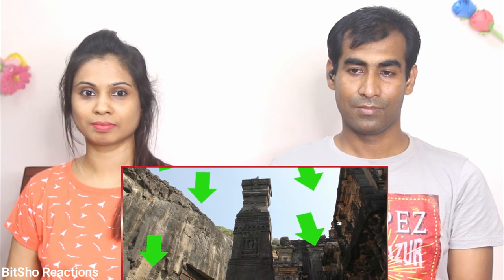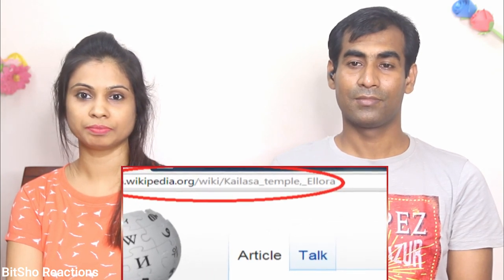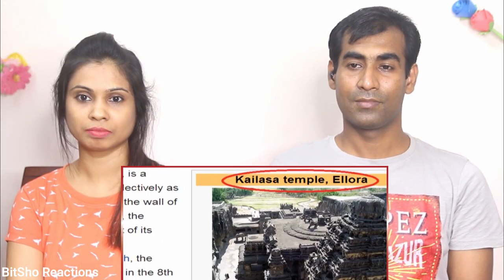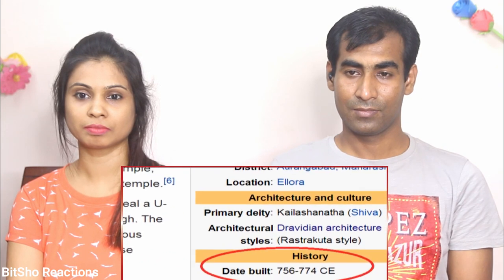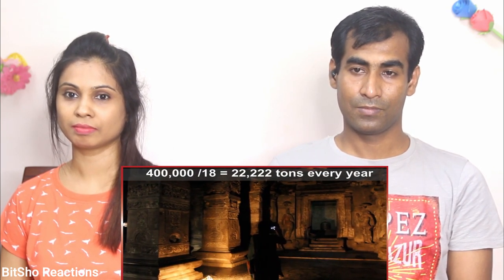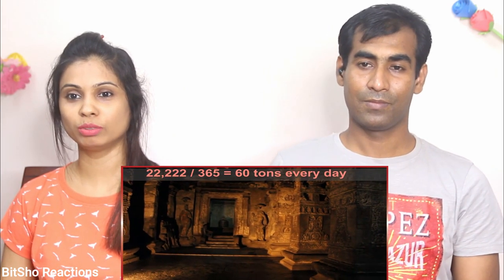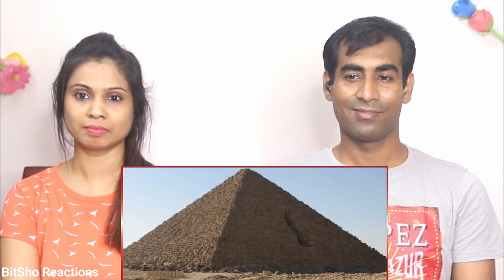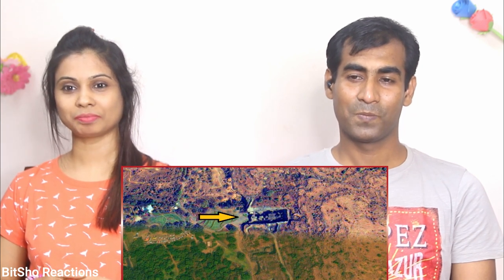Bangladeshi Reaction on Kailasa Temple in Ellora Caves - Built with Alien Technology?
Hey Friends, Here is our Reaction to Kailasa Temple in Ellora Caves - Built with Alien Technology?